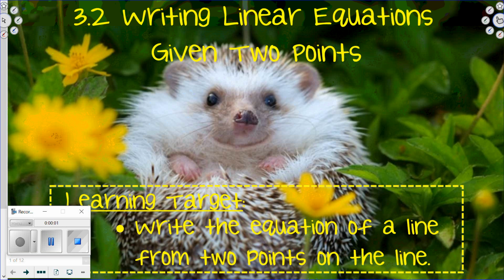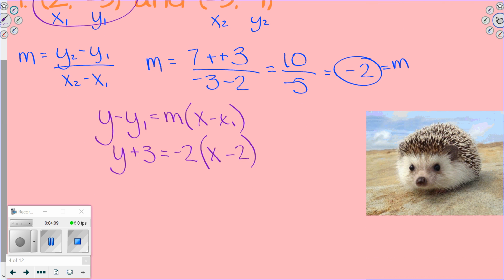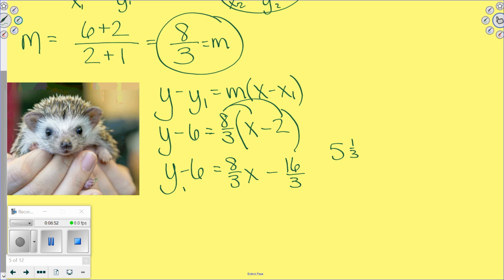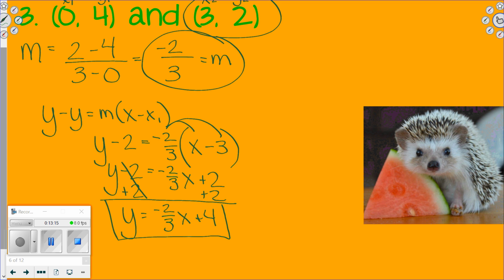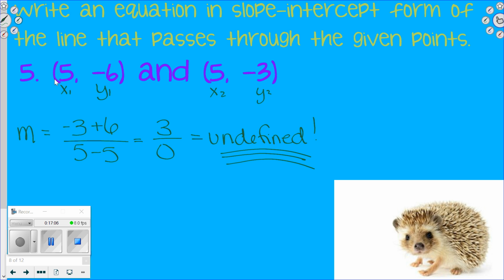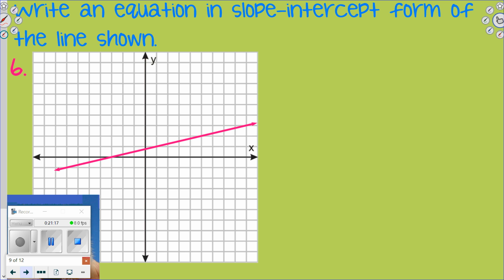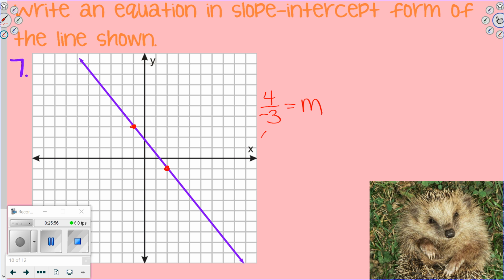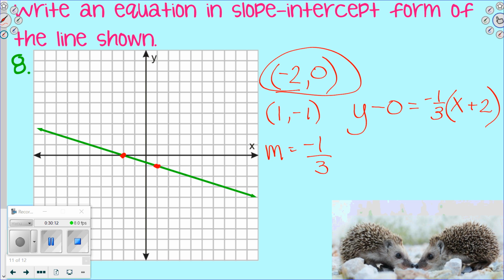3 2 video notes